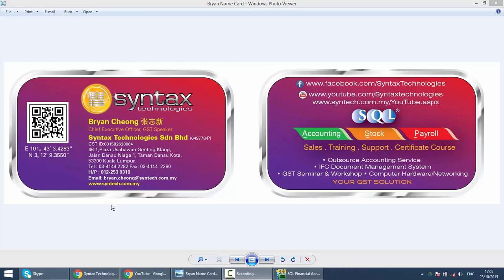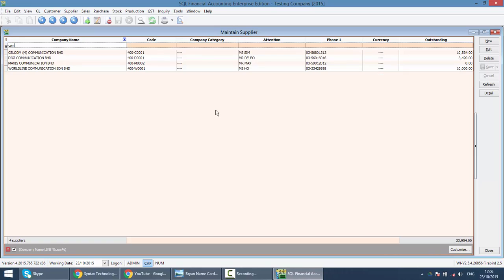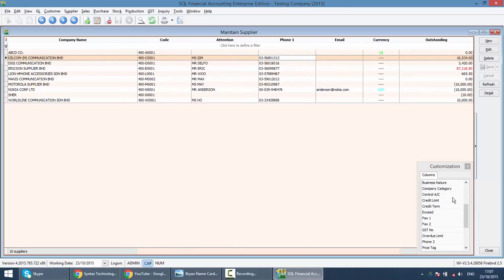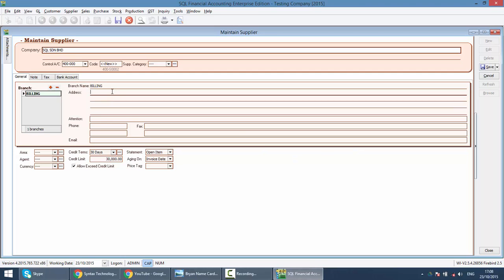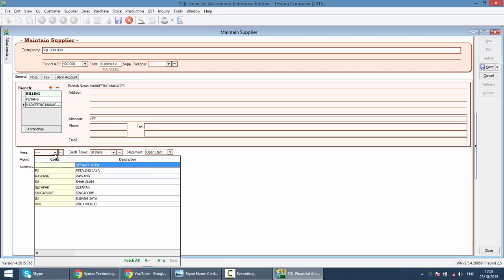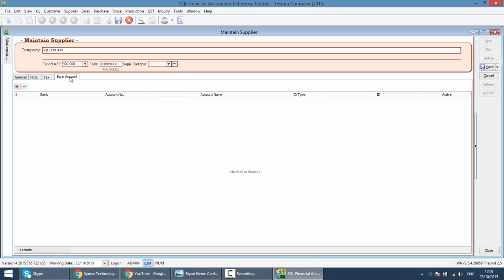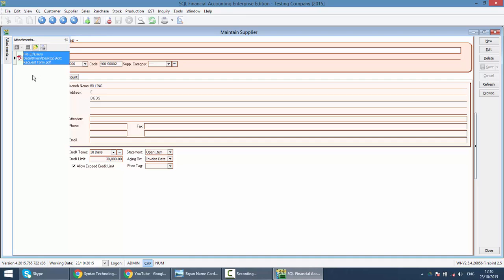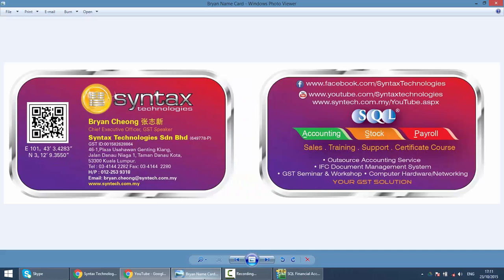SQL ACCOUNTING SYSTEM GST 007 MAINTAIN SUPPLIER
Similar with maintain customer, in this video, I'll show how to maintain a supplier in SQL Accounting System. It is also the fastest way to know the supplier outstanding.